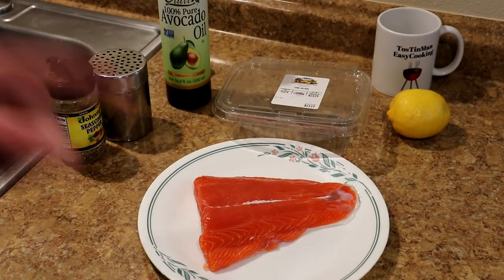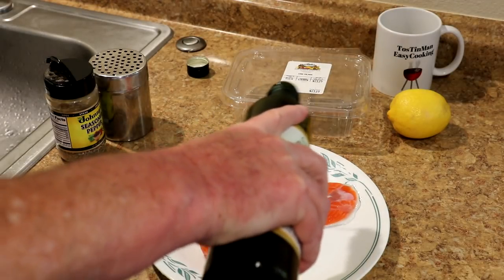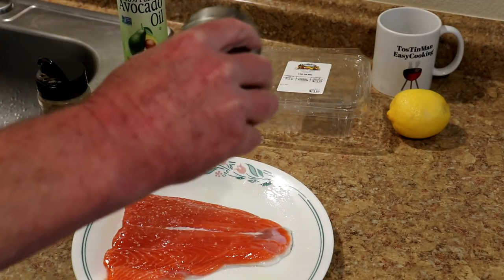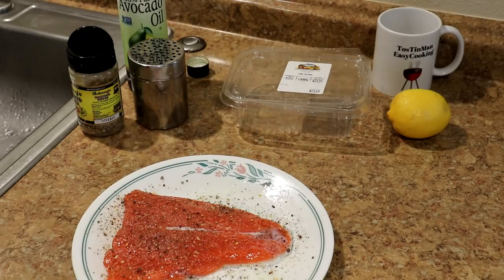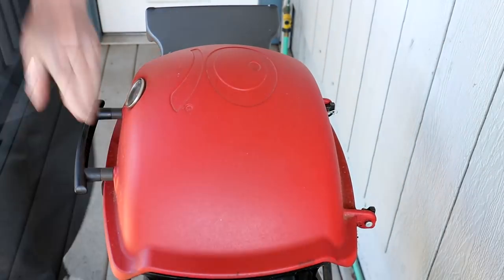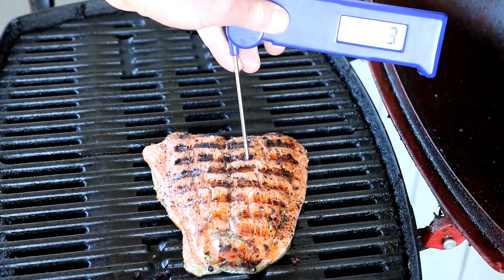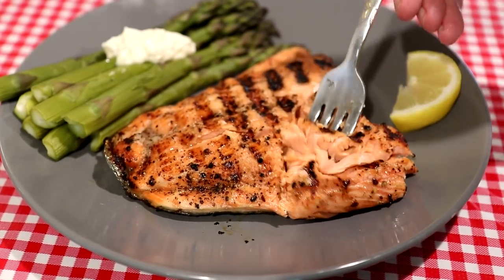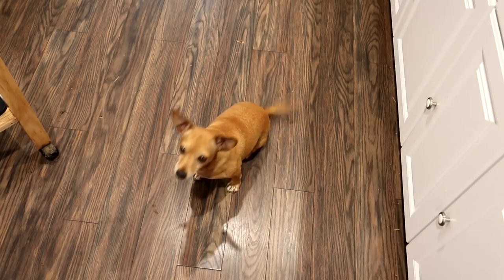How to Grill Salmon~Easy Cooking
In this easy cooking video, I grill some fresh salmon on my little Weber Q1200 portable propane gas grill. I coated the salmon fillet with avocado oil on both sides, and seasoned it with kosher salt and Johnny's Seasoned Pepper. Then I cooked it on high until the internal temperature of the fish reached 145 degrees F.